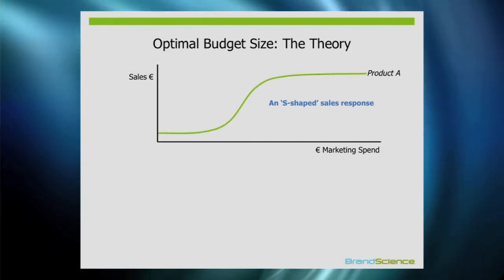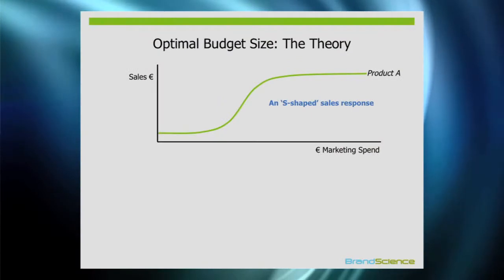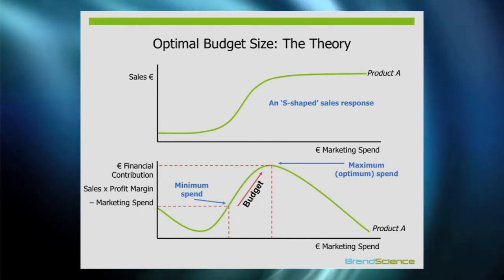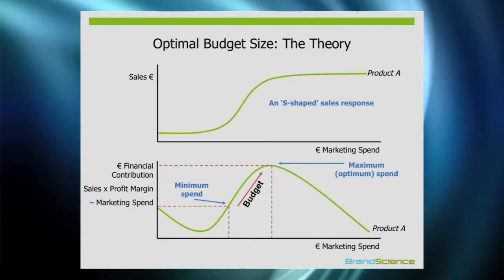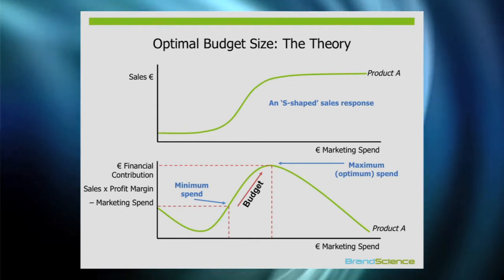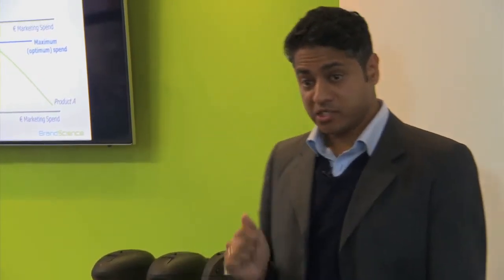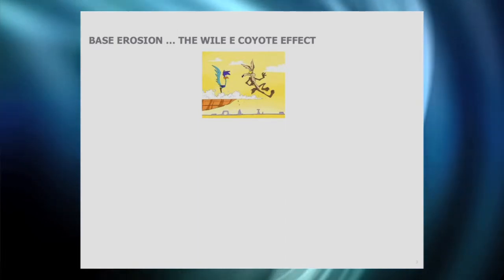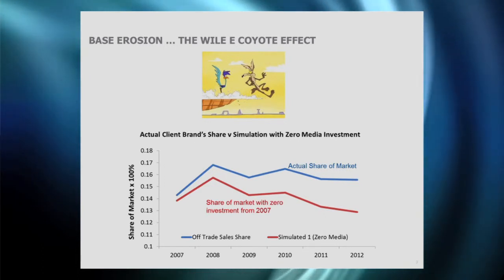AAI Toolkit ROMI Panel Discussion Panel Discussion Film Part 4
Sam Dias of BrandScience UK explains the most effective way to set a marketing budget and the elements of interest to a Financial Director in a large company.  He also discusses the longer term impact on a brand due to cutting a marketing budget.